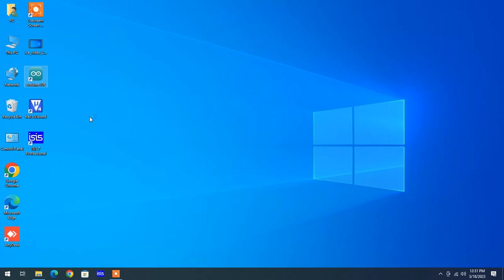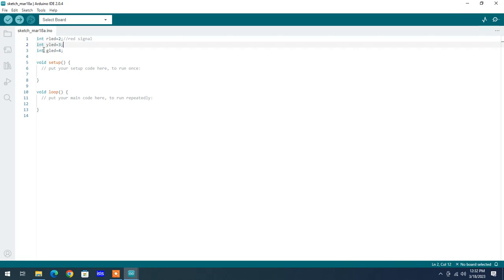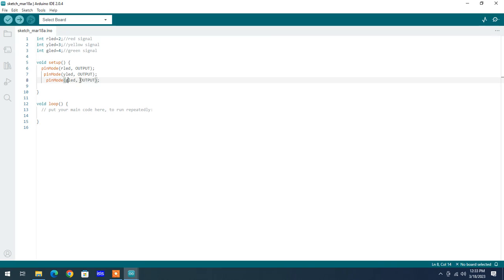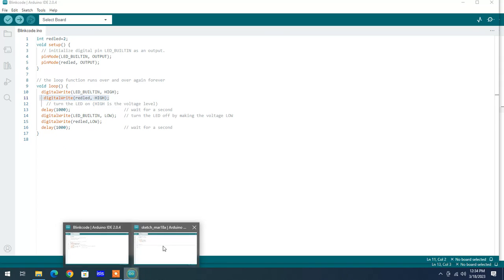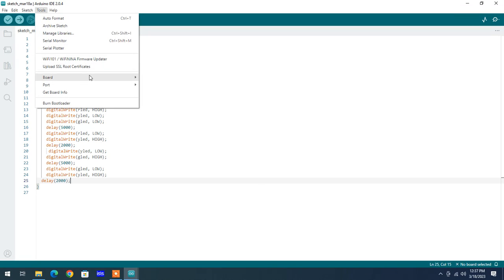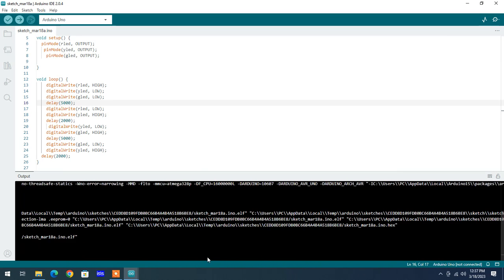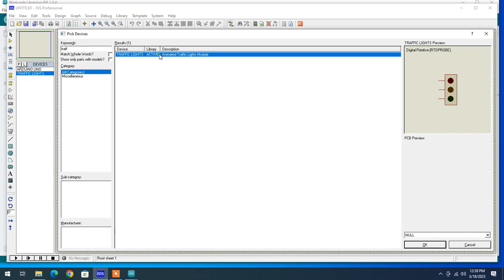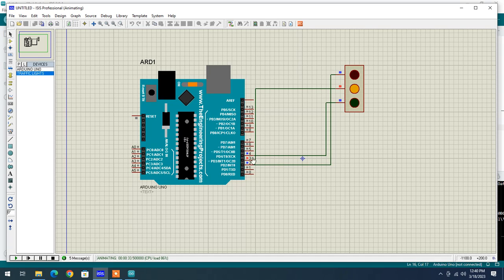Arduino based traffic light control using Proteus simulation